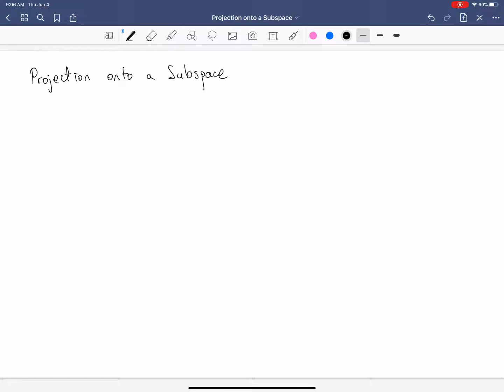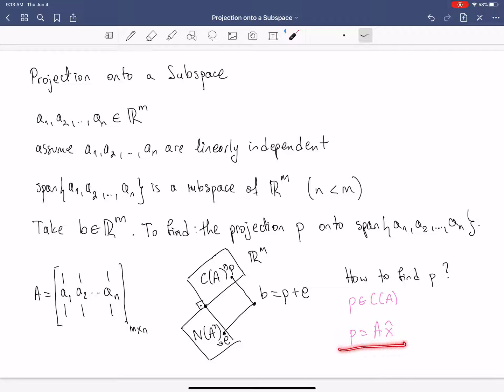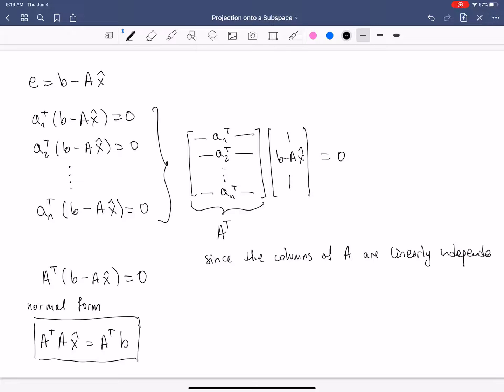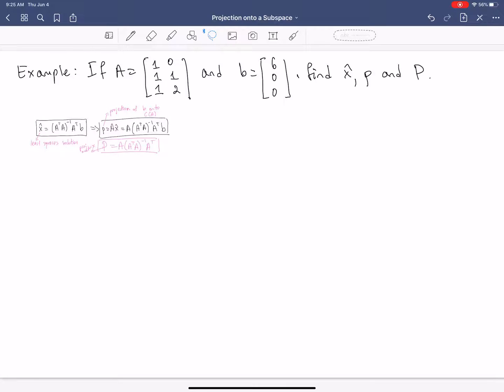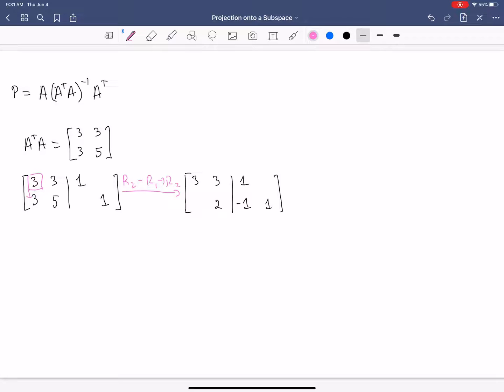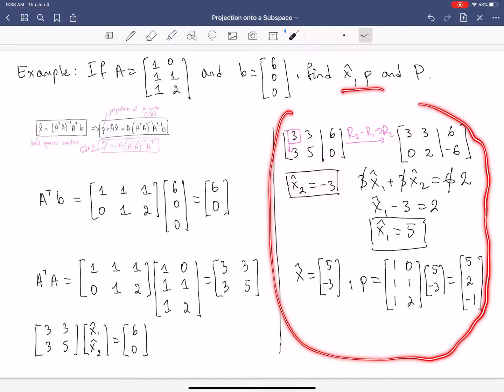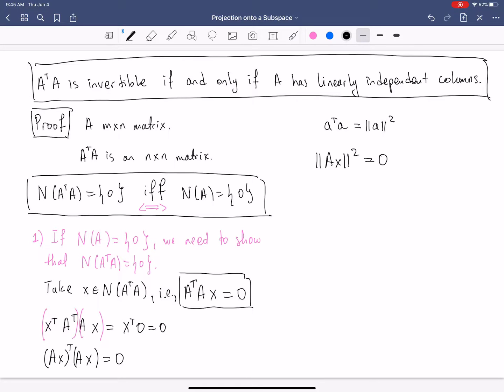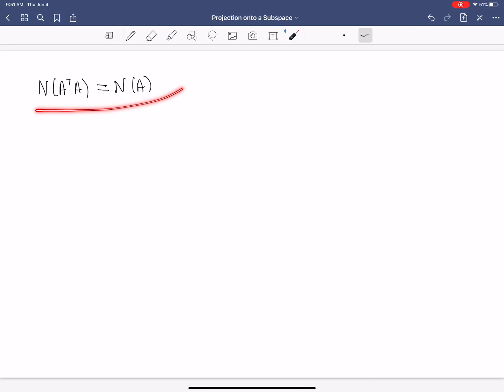Projection Onto a Subspace